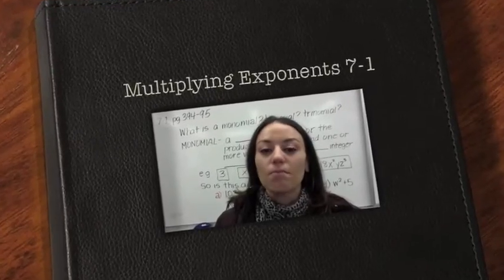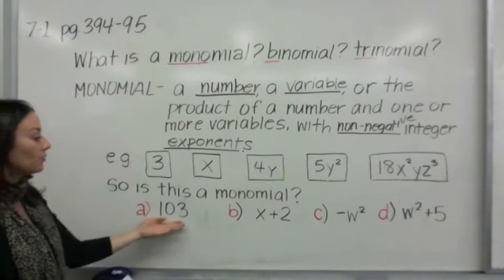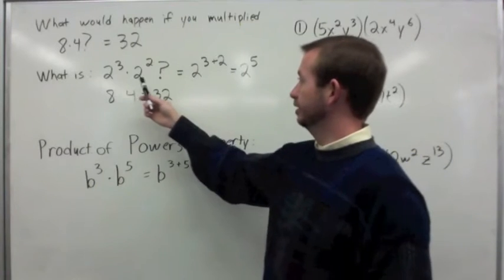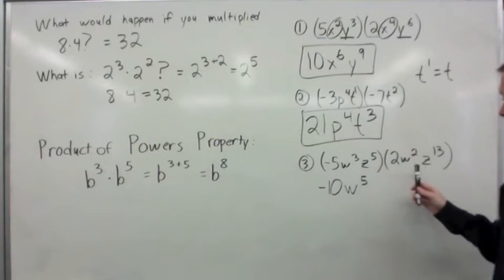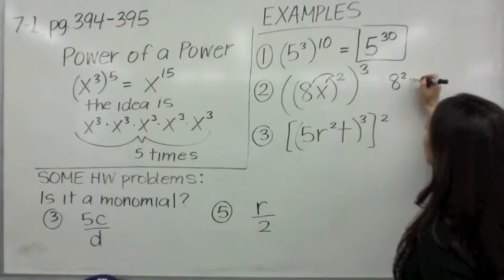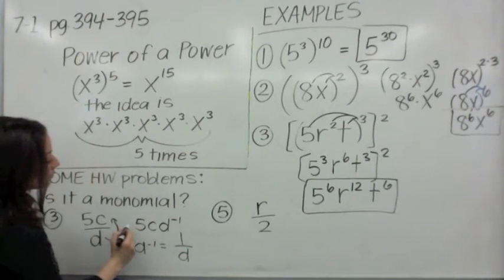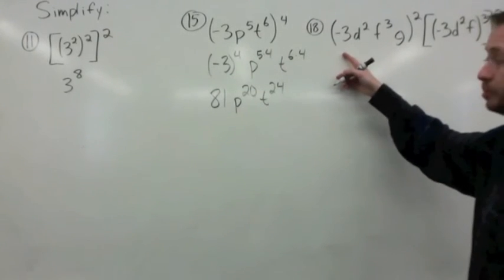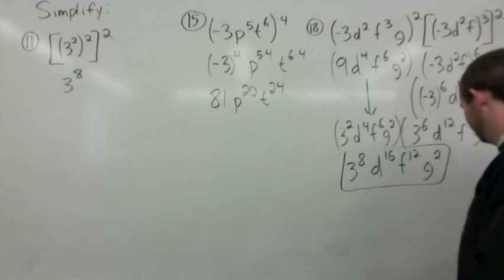Multiplying Exponents 7-1 Video 2